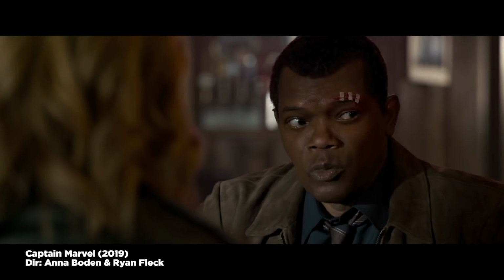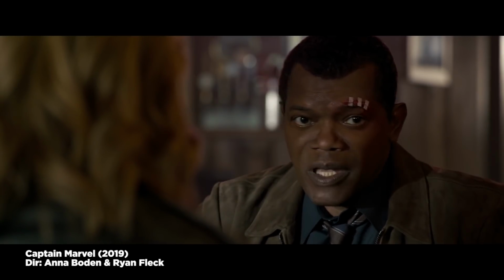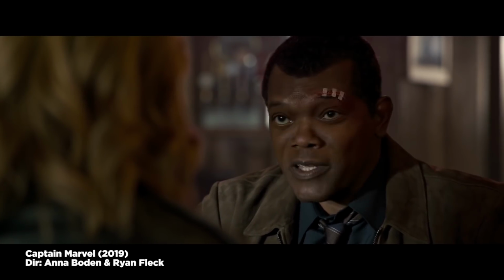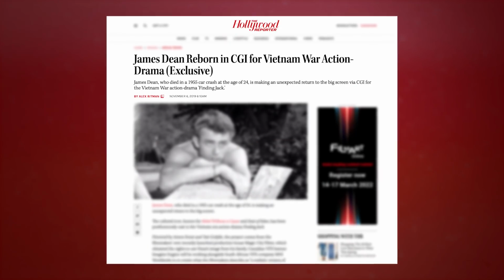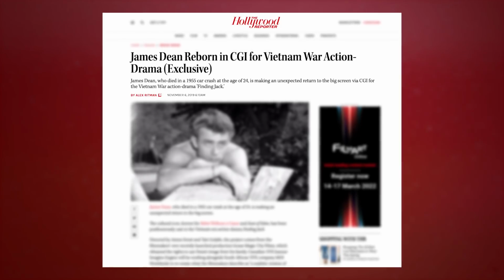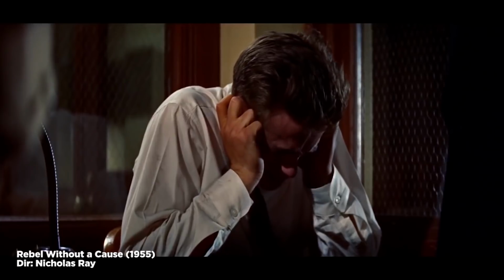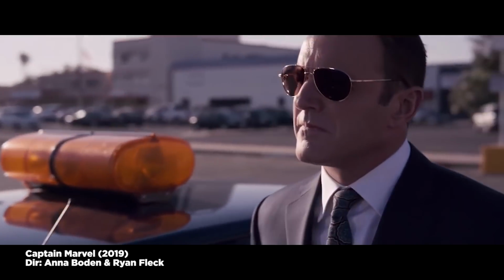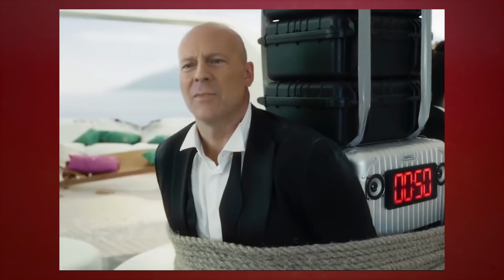Have Deepfakes & Digital De-Aging Gone Too Far? (Nerdist Now w/ Ali Mattingly)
With the latest appearance by Luke Skywalker in The Book of Boba Fett, the topic of digitally crafted performances has once more come into focus. Nerdist's Ali Mattingly takes a closer look at the history of the practice to see just how we got to this point, and whether or not technology has gone too far on today's episode of Nerdist Now!